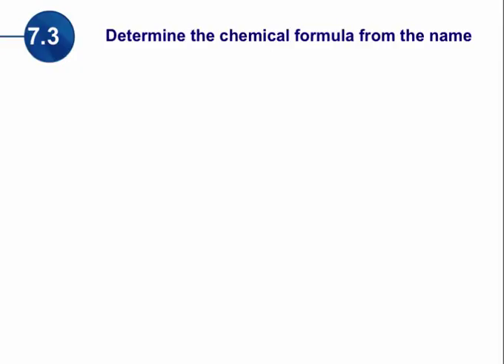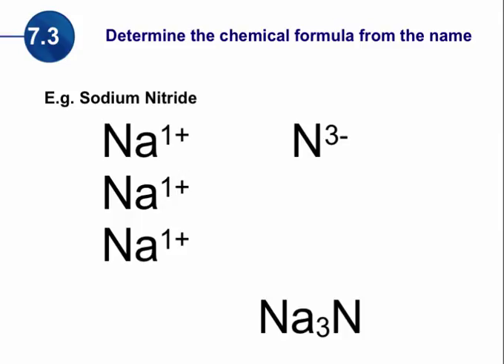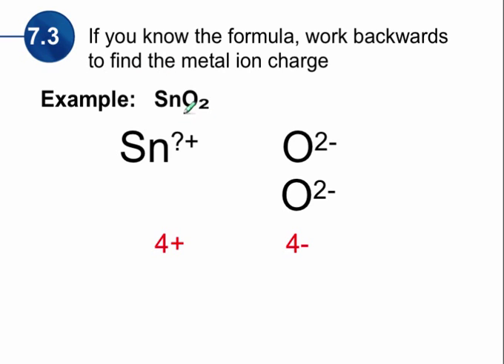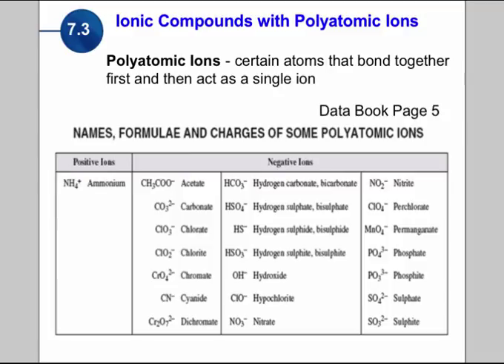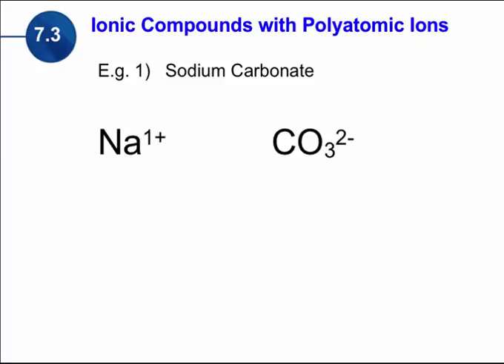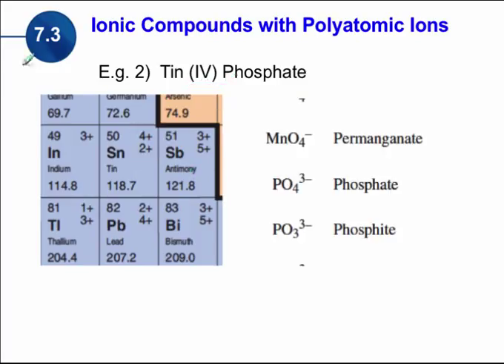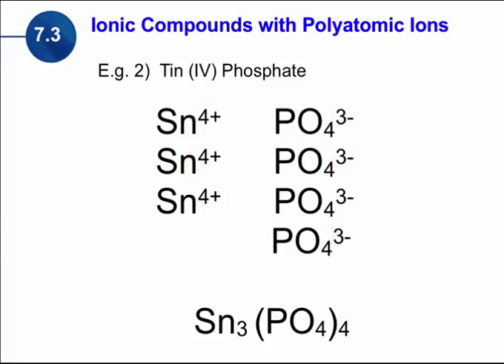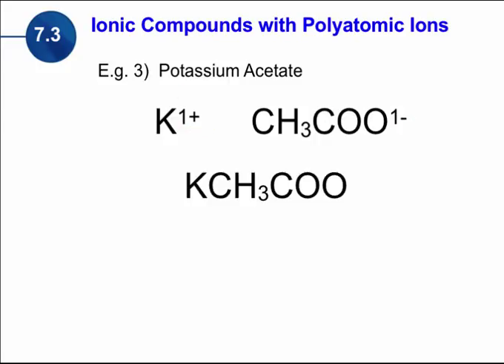7.3 - Ionic Compounds Naming Part 2